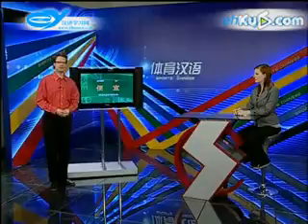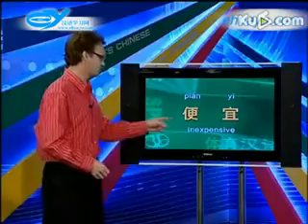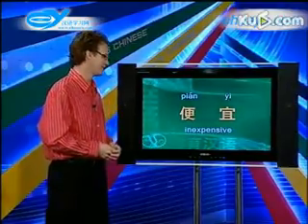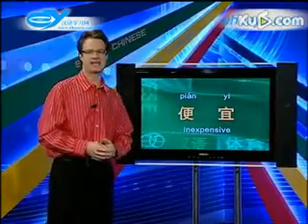PE 7 2